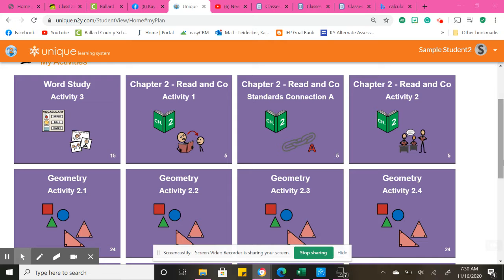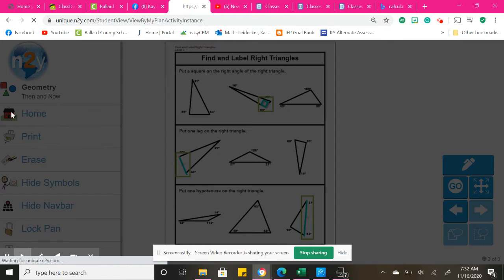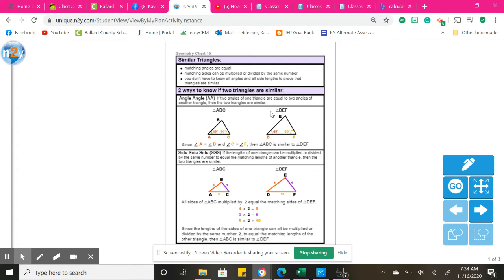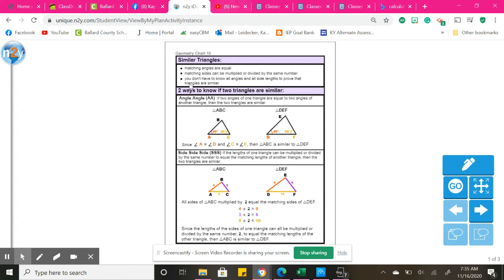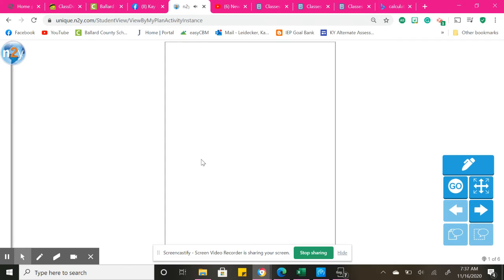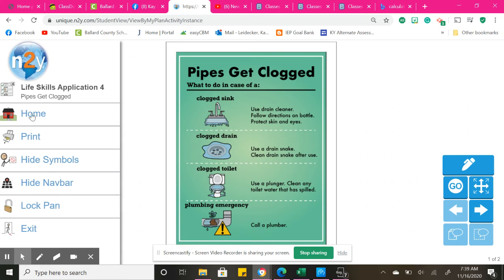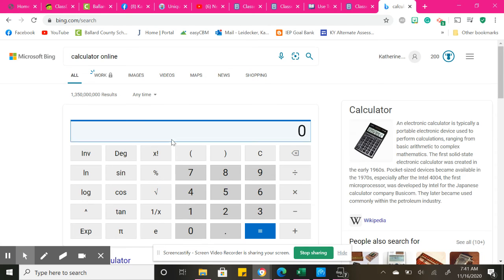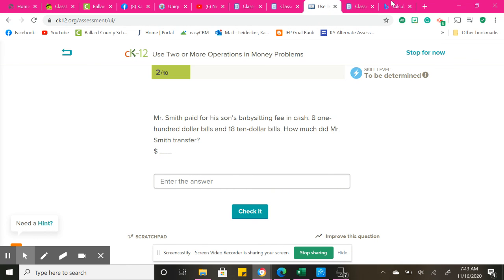High School To Do: Nov 16, 2020